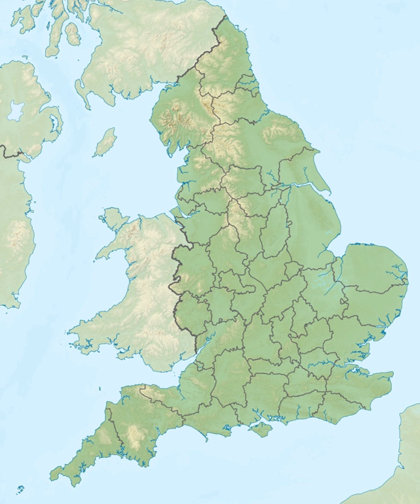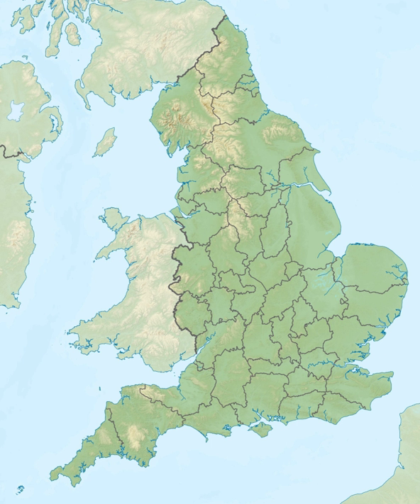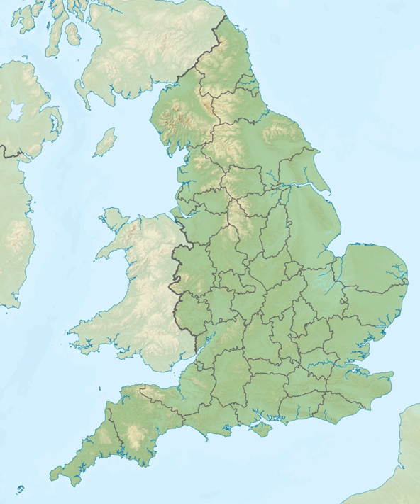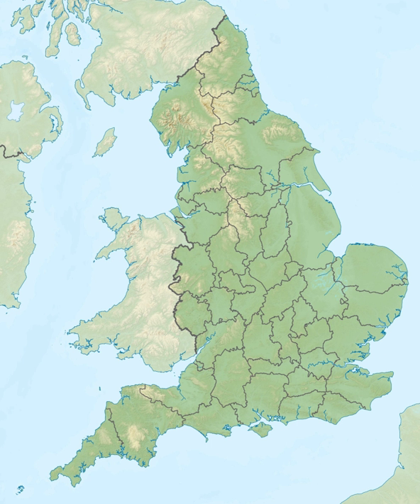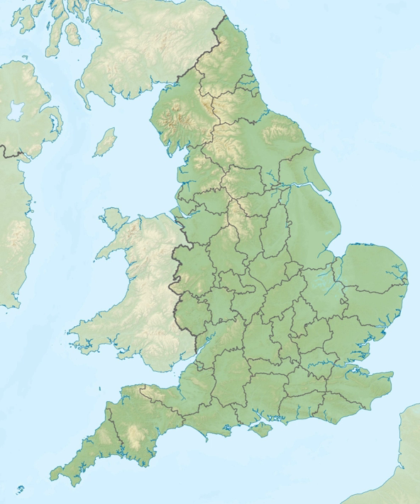Brighton and Lewes Downs Biosphere Reserve | Wikipedia audio article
00:00:57 1 Area
00:01:38 2 Ecological characteristics
00:03:57 3 Socio-economic characteristics
00:05:50 4 Sources

- Socrates

SUMMARY
The Brighton and Lewes Downs Biosphere Reserve (established 2014) is a UNESCO Biosphere Reserve located in Sussex on the southeast coast of England near the city of Brighton and Hove. Forming a central unit of the hills of the South Downs National Park, it is centred on the Brighton chalk block that lies between the River Adur in the west and the River Ouse in the east. Chalk downland makes up the principal terrestrial landscape of the area, bounded at each end by the two river valleys. The coastline is dominated by impressive chalk cliffs in the east and urbanized plains in the west, running to the estuary of the River Adur at Shoreham-by-Sea. The area is nationally and internationally renowned for its arts and culture, distinctive settlements, independent mindset and its links to the surrounding iconic English landscape of downland, white chalk cliffs and beaches.